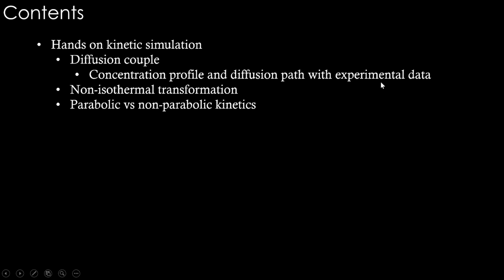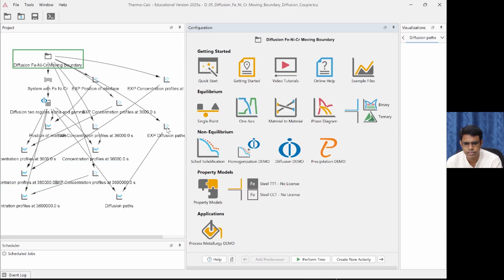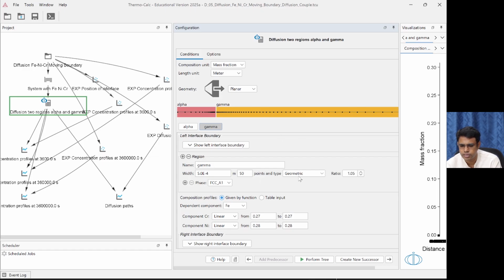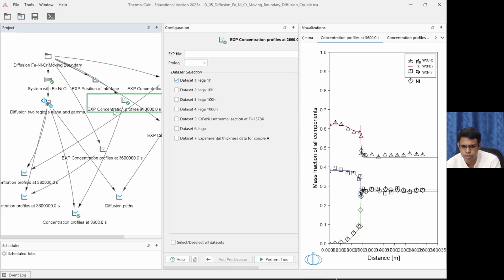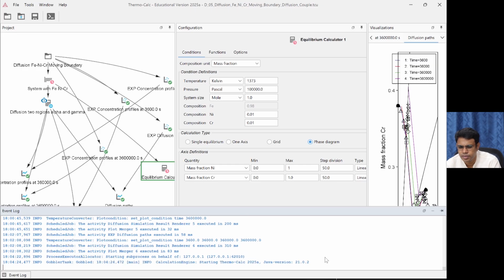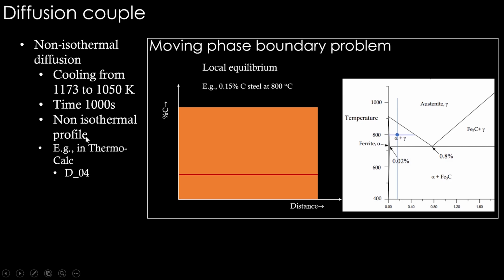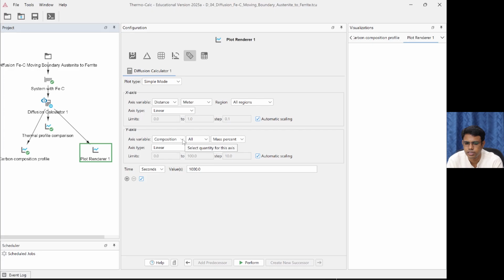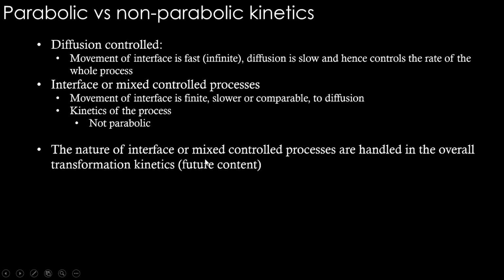Hands on kinetic simulation 3: Diffusion couple | Non-isothermal diffusion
"Hands on kinetic simulation
Diffusion couple
Concentration profile and diffusion path with experimental data
Non-isothermal transformation
Parabolic vs non-parabolic kinetics"